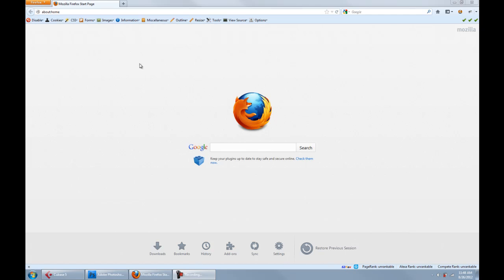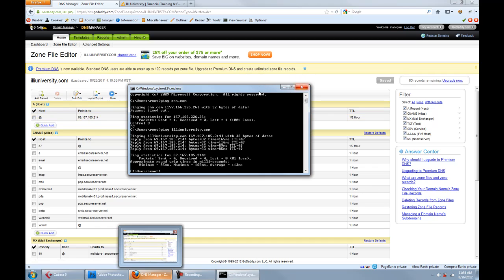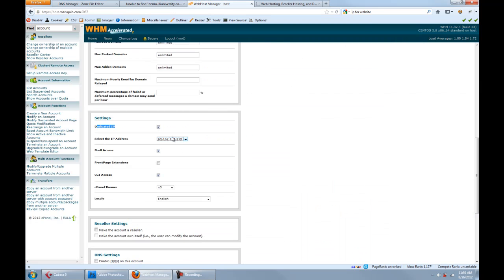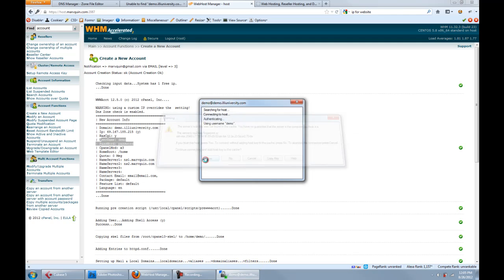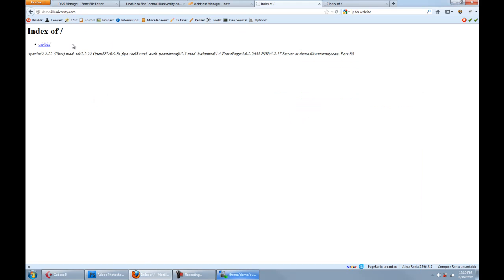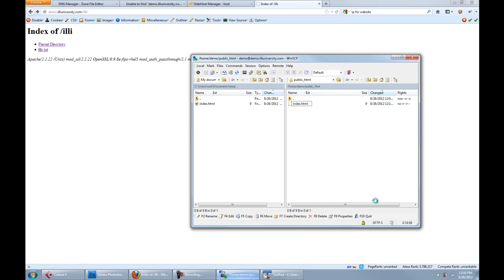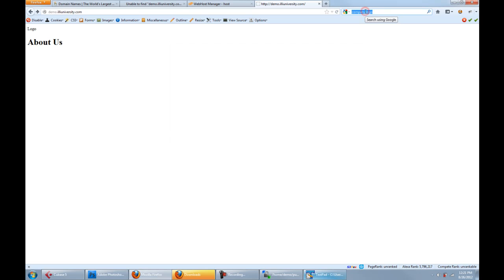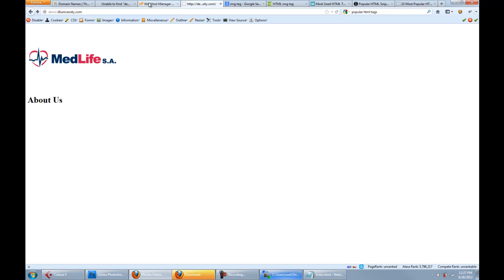Full Web Design Course - Lesson 1: Domains, Hosting, DNS and FTP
This video details the basics on how to create a website. In this video you will learn:

1. How to buy a domain name
2. How to create a hosting account
3. How to change the DNS of your domain name
4. How to upload files to your server via FTP